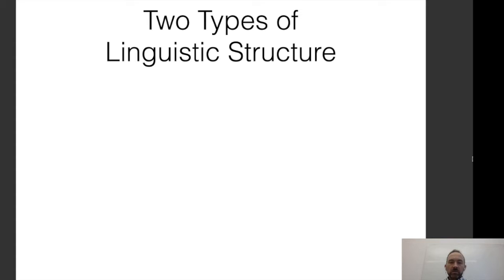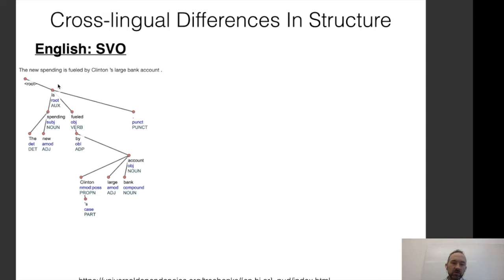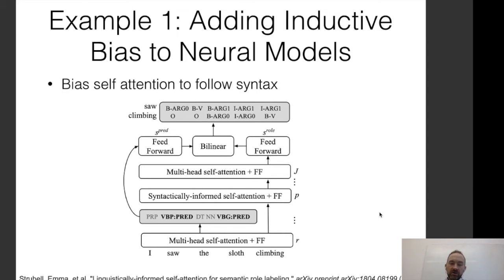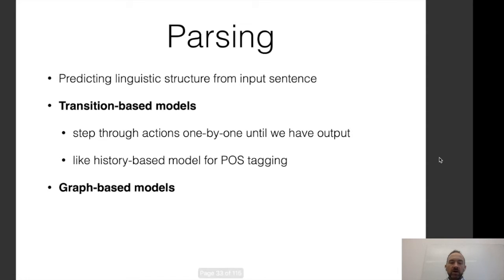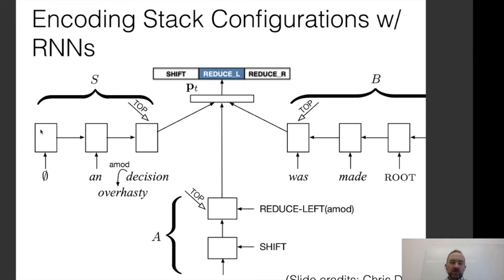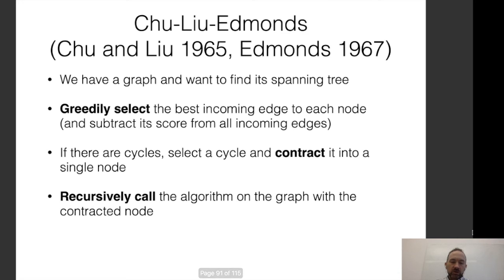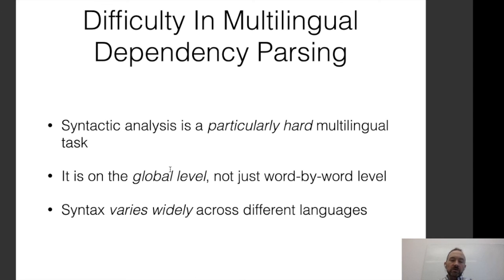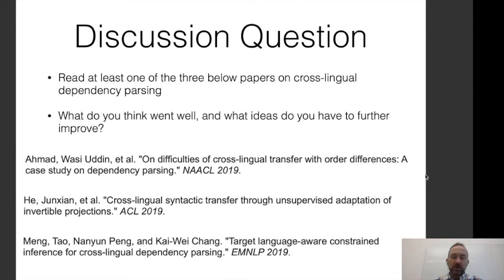CMU Multilingual NLP 2020 (18): Dependency Parsing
This video for CMU CS11-737 "Multilingual Natural Language Processing" is presented by Graham Neubig.

In it, we discuss dependency parsing, some applications of dependency structure, and methods for cross-lingual dependency parsing.